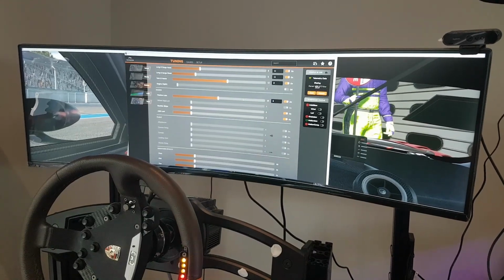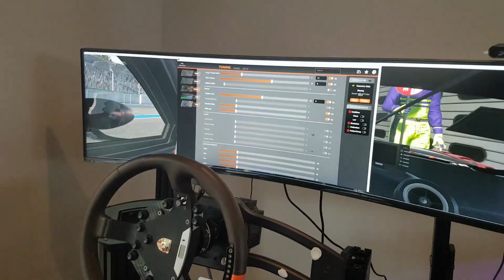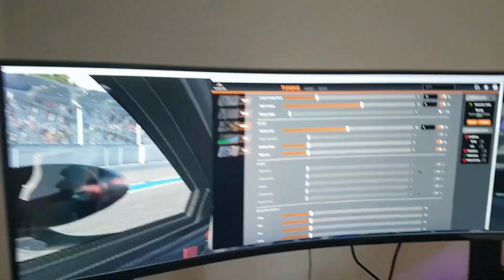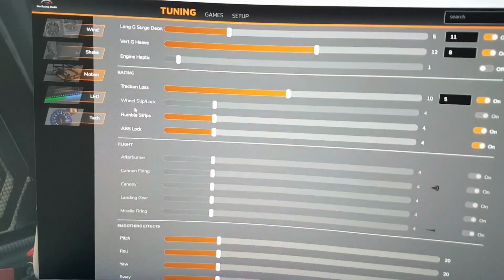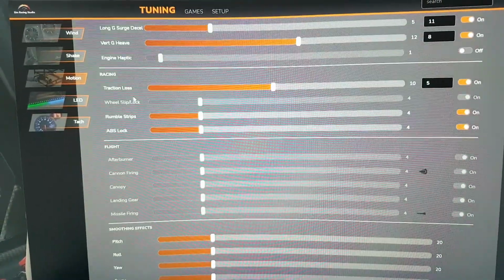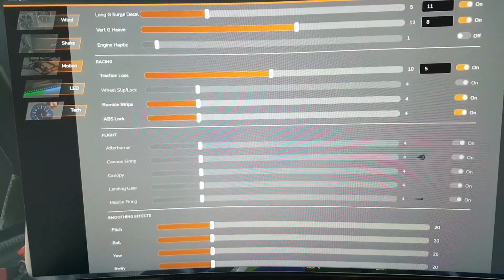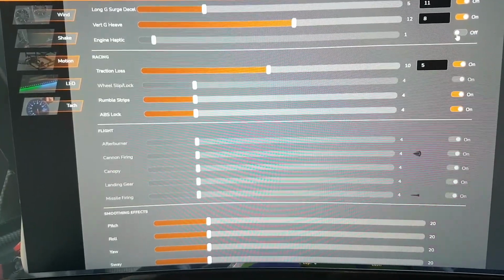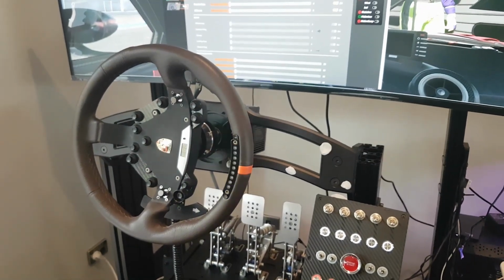PT ACTUATOR HAPTIC DEMO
Responding to a question regard haptic feed back on PT Actuators.